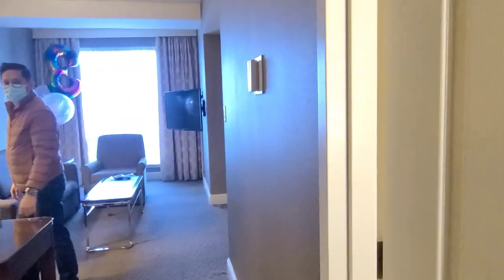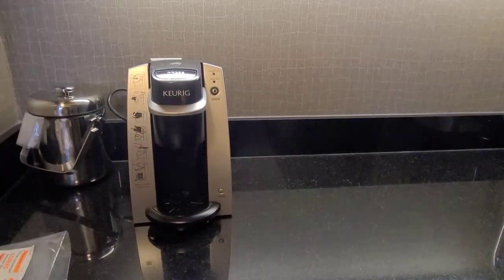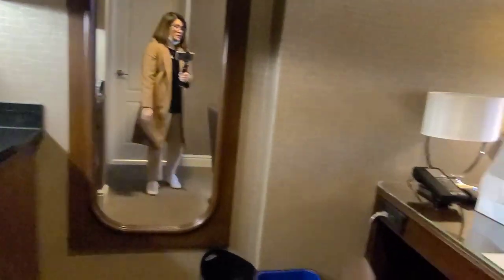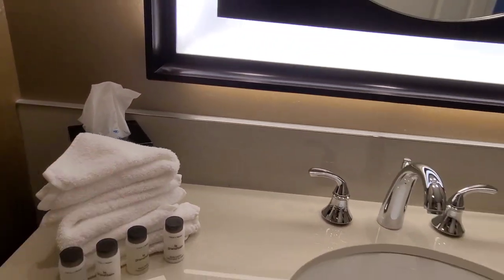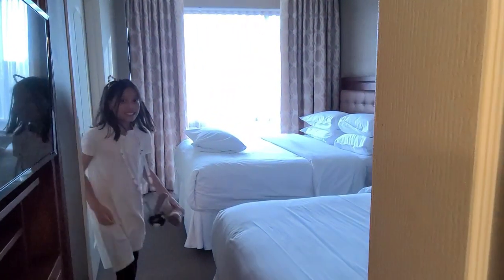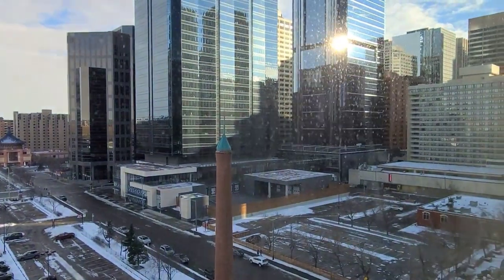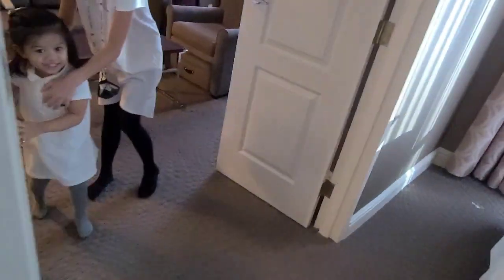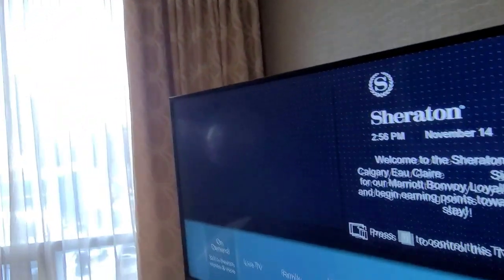Sheraton hotel room tour!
Join us as we show you our travel, life journey, food adventures, and community.

We are the "Team Grateful".💙🙏
As we say "Being  grateful everyday attracts more blessings."

We Daddy Gil, Mommy Thet, Abree & Azalea👨‍👩‍👧‍👧 welcome you to our Family💙🙏👨‍👩‍👧‍👧